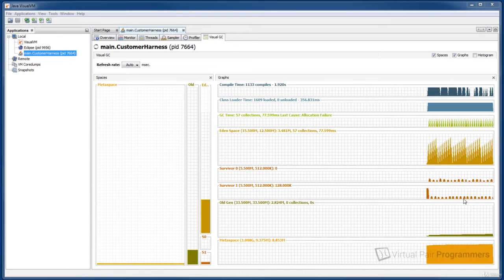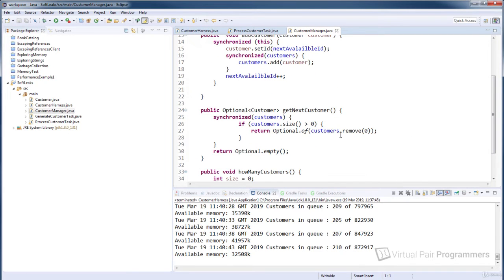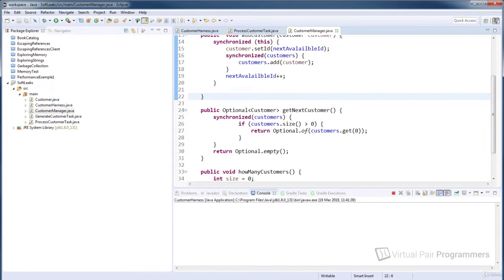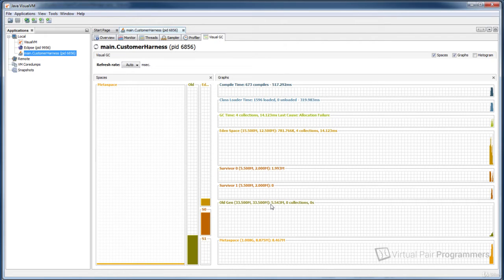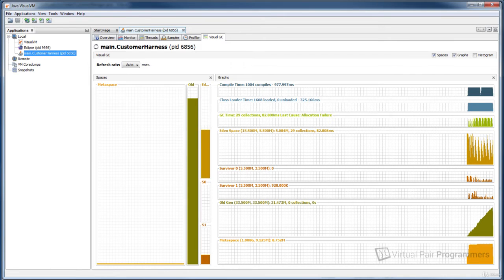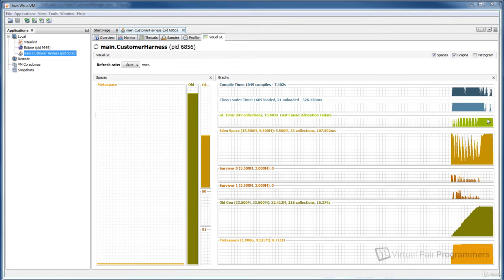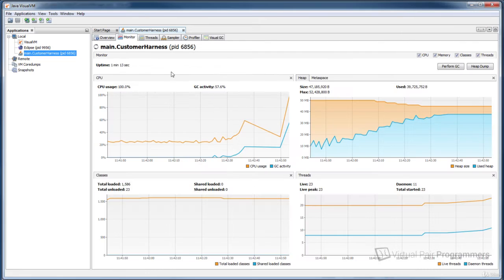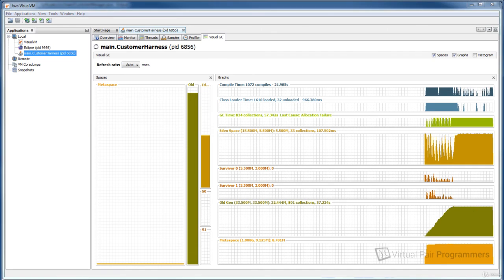46 Viewing the heap when there's a soft leak